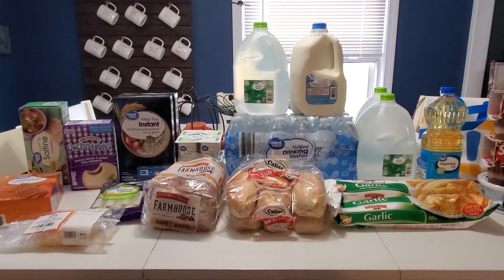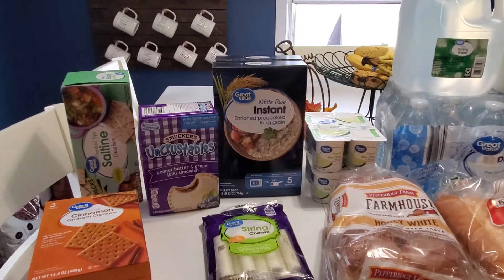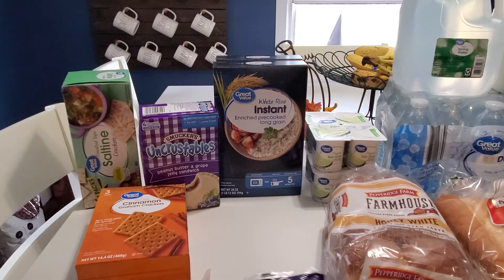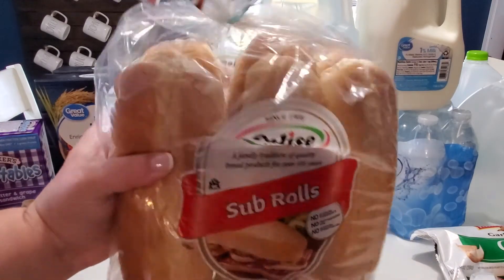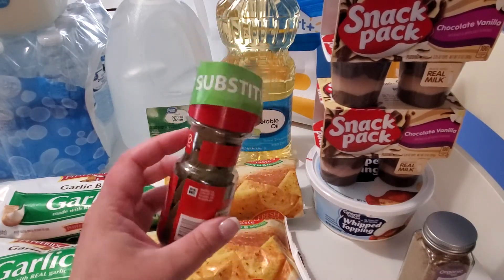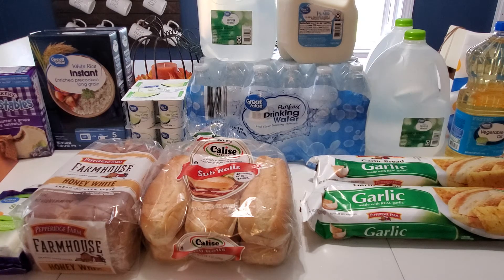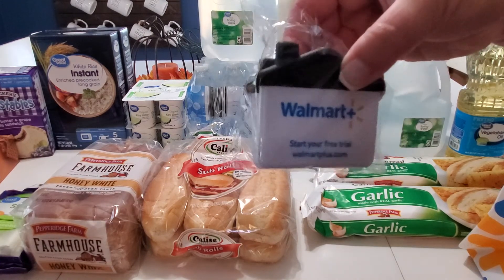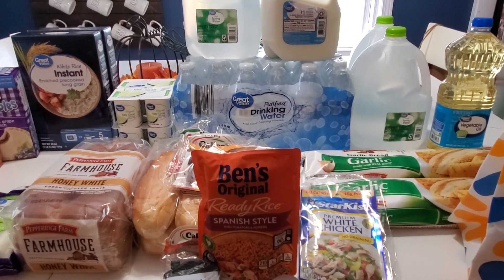WALMART GROCERY PICK UP